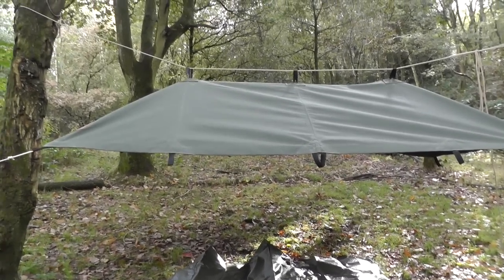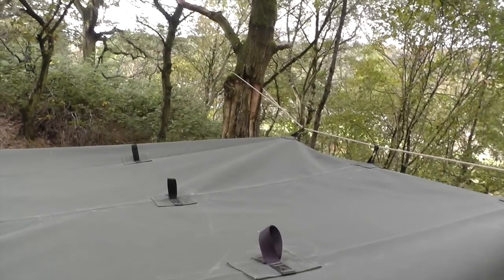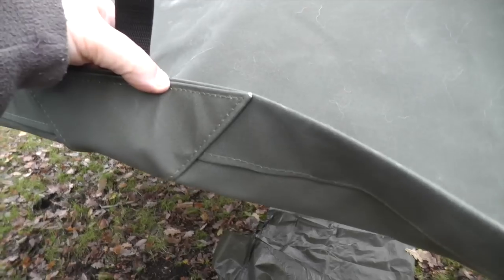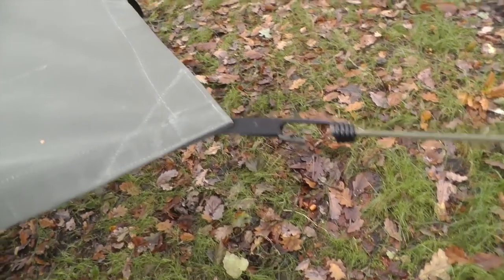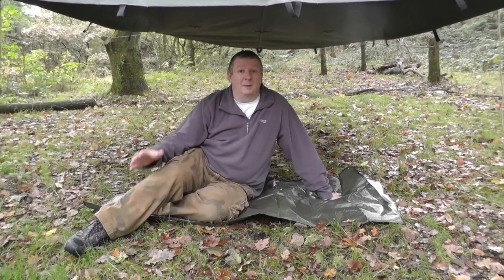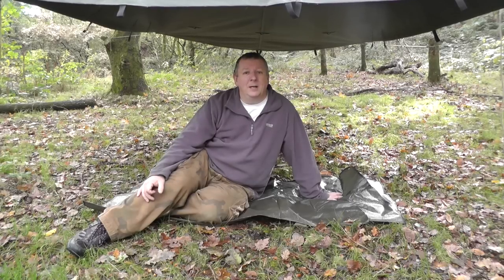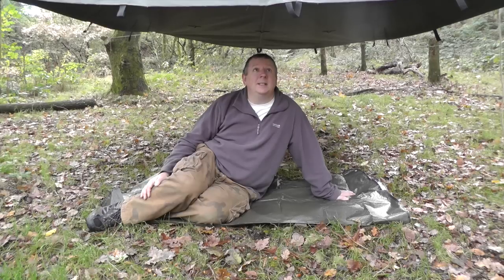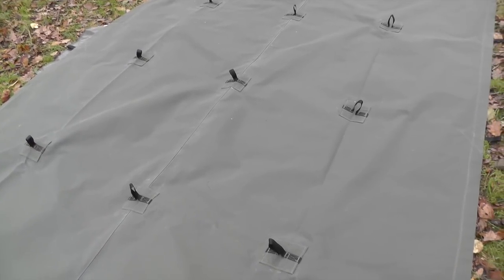Bushcraft Canvas Tarp